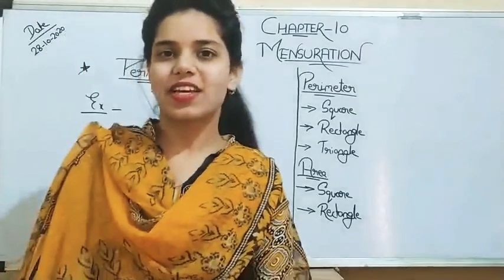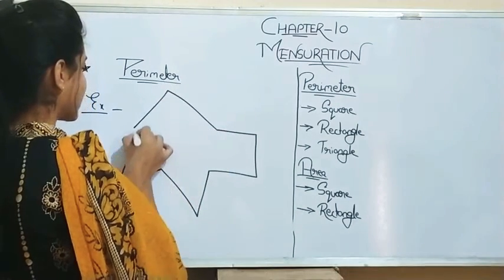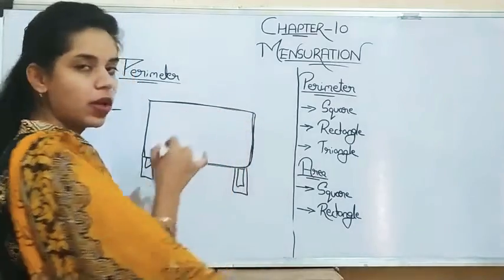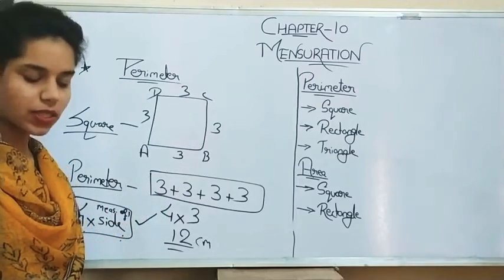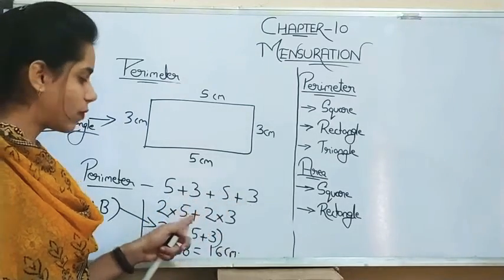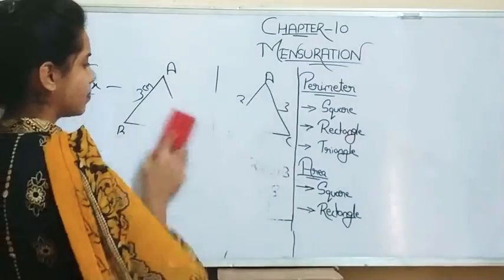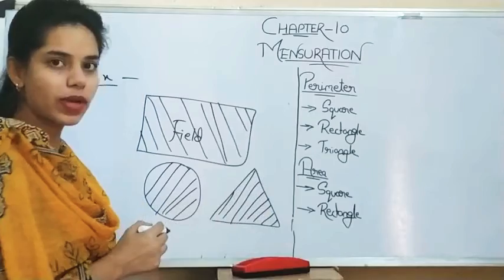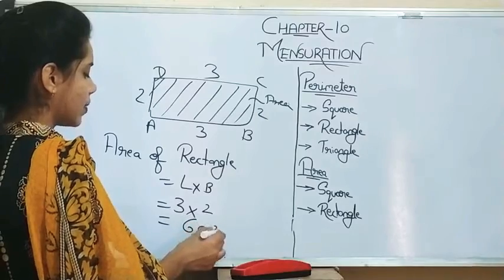Chapter-10, Introduction of Mensuration